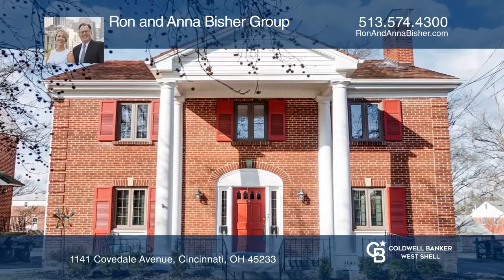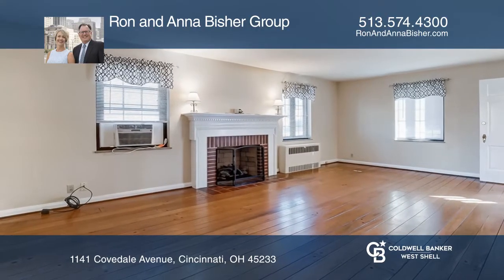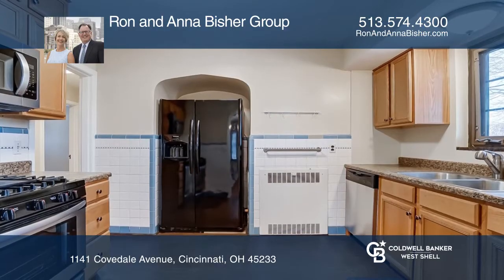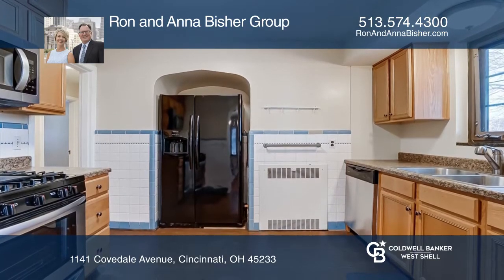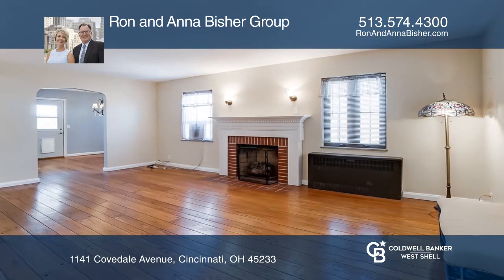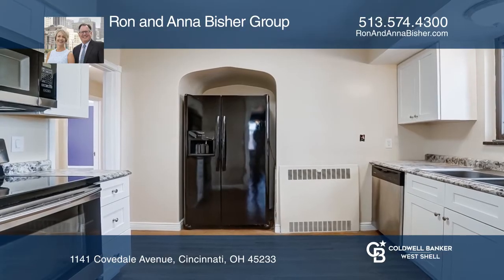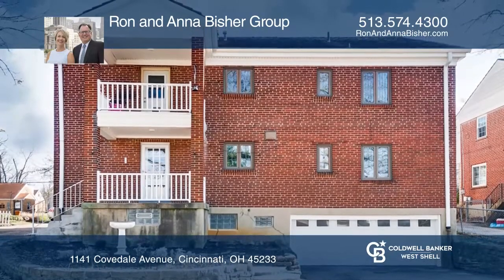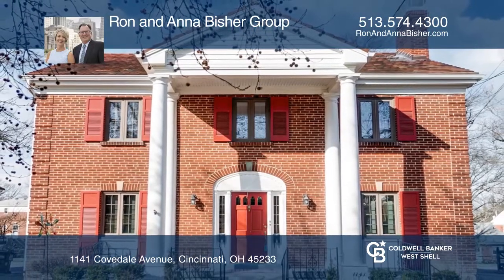1141 Covedale Avenue Cincinnati, OH | ColdwellBankerHomes.com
1141 Covedale Avenue, Cincinnati, OH

An impressive Colonial two family featuring a spacious two bedroom and four bedroom unit, random pegged hardwood floors, balconies, working gas fireplaces, updated kitchens, new A/C units and blinds, updated lighting, upgraded plumbing, fresh paint throughout and additional parking in rear. New hot